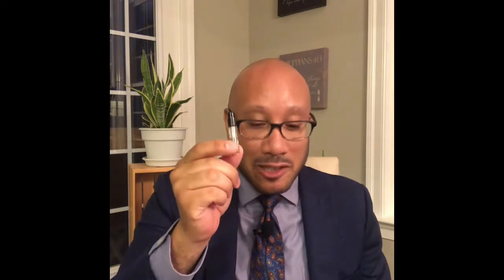Sexy Fragrance Saturday| Nakuna Helsinki-IHO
Continuing my love for the indies. If you want to be close to someone this fall/winter, check out this review.